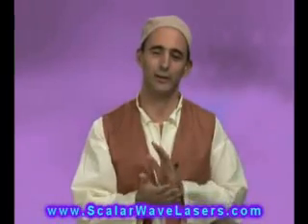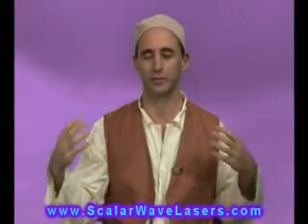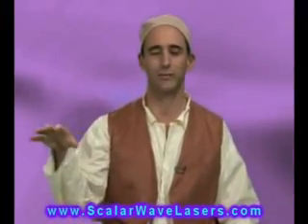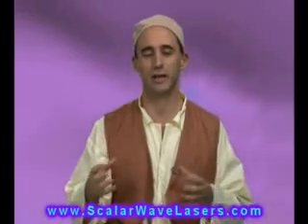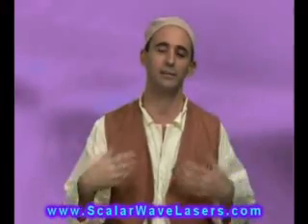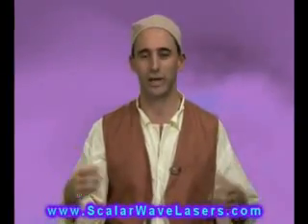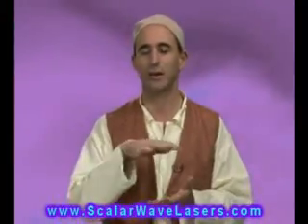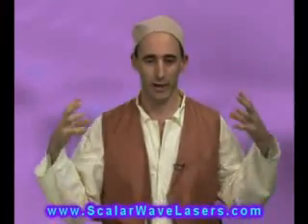Carpal Tunnel & Laser Therapy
Carpal Tunnel Syndrome is a painful and disabling disorder characterized by inflammation and swelling of the tendons that run through the narrow carpal tunnel in the wrist, and is one of the most common of repetitive stress injuries. Numbness, tingling, and pain in the base of the thumb and the first three fingers results from the compression of a nerve that shares the carpal tunnel. The syndrome, categorized by the World Health Organization as a work-related musculoskeletal disorder, is caused by excessive and unrelieved repetition of movements that in themselves appear innocuous, such as cutting meat or typing on a computer keyboard. In addition to high frequency of repetition and lack of rest periods, factors that increase risk of hand-wrist damage include awkward or unnatural working posture, use of excessive force in performing a task, and emotional stress.         Carpal tunnel syndrome, one of the cumulative trauma disorders reportedly responsible for 30 to 40 percent of worker's compensation claims in the early 1990s, afflicts burgeoning numbers of office workers. Almost half of all carpal tunnel syndrome cases result in 31 days or more of work loss in the United States. The field of health care responded to this affliction with hand clinics designed to rehabilitate disabled workers. Treatment includes rest, exercises, wrist splints, anti-inflammatory medications, learning stress-reducing movement techniques, making adjustments to the individual's workstation, and surgery to reduce pressure on the afflicted nerve. But now SURGERY CAN BE avoided in some cases with the use of the Scalar Wave Laser